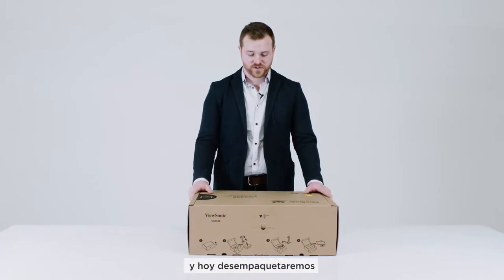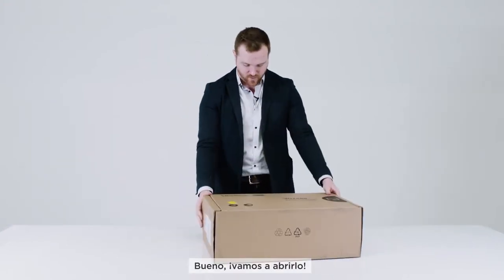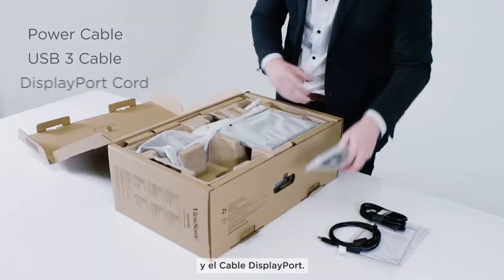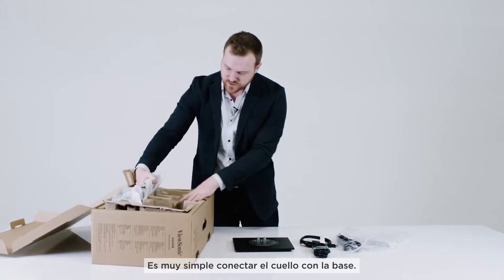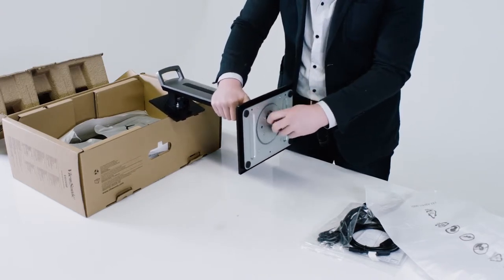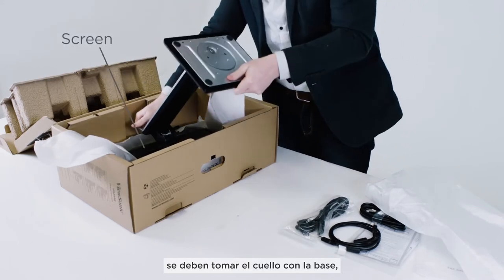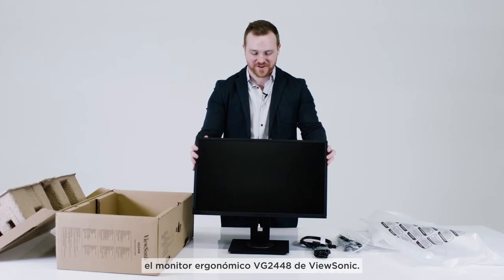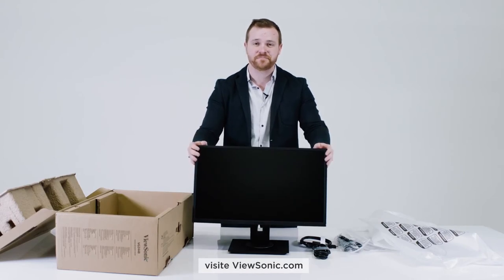VG2448 Enterprise Monitor Unboxing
Desde el usuario final, al personal de TI, hasta para el balance final, la serie de monitores VG48 de ViewSonic ofrece una solución completa integral para la empresa. Los paneles IPS prémium y la ergonomía avanzada mejoran la productividad y el confort para los usuarios finales, el paquete fácil de abrir y un soporte de rápida liberación y fácil instalación permiten que abrir la caja e instalarlos sea muy fácil para el equipo de TI, mientras que las cajas ecológicas y biodegradables ahorran en costos de reciclaje.